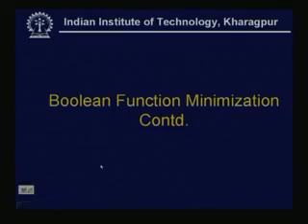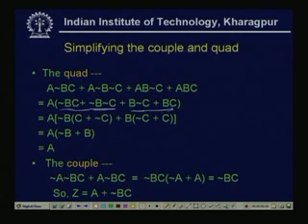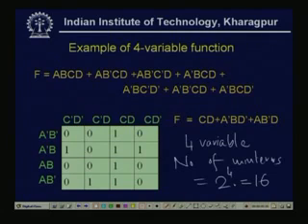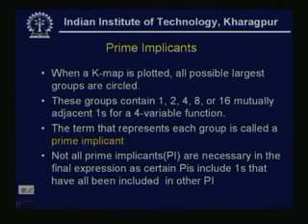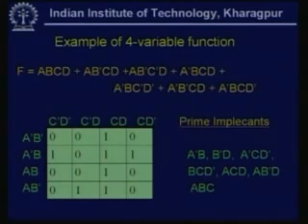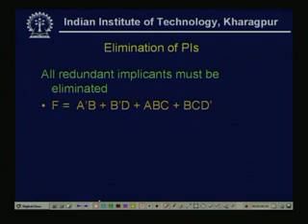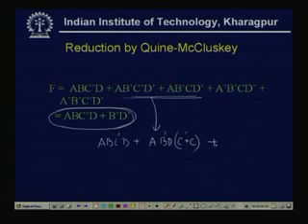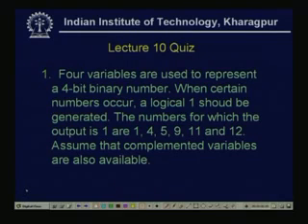Lecture 10 Boolean Function Minimization